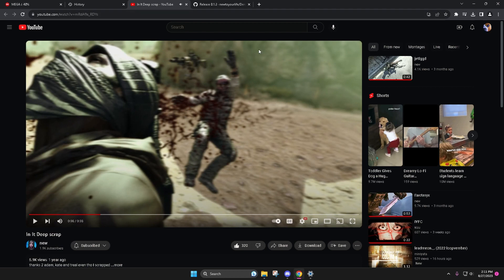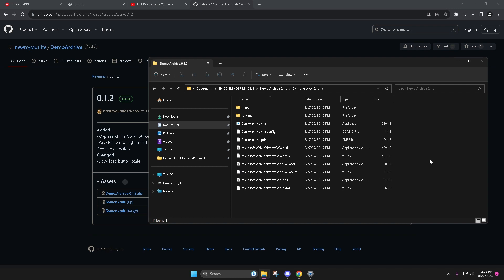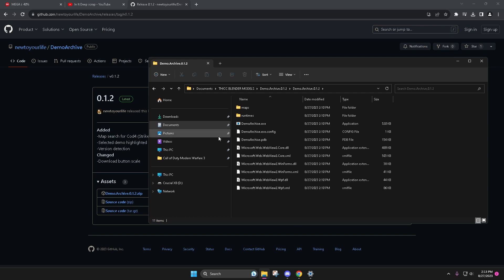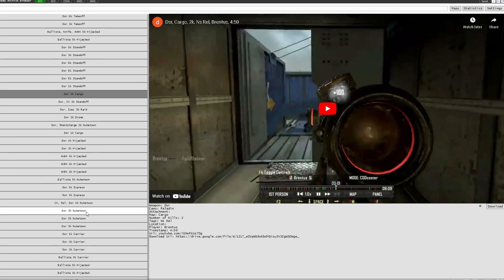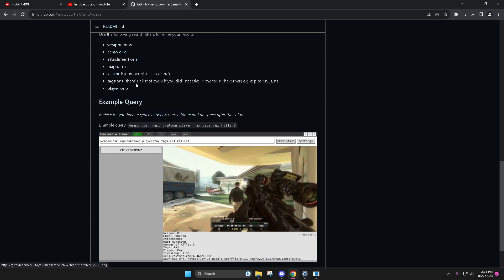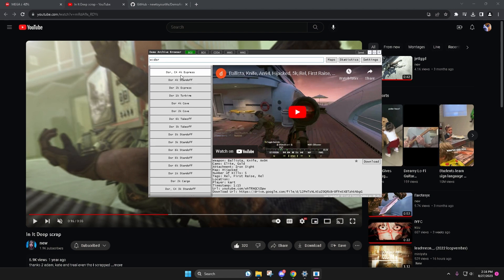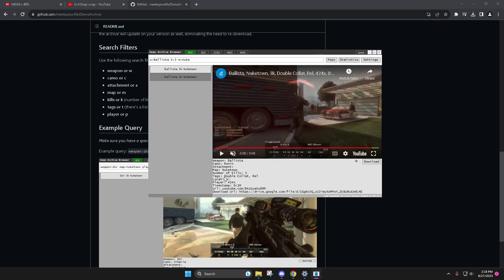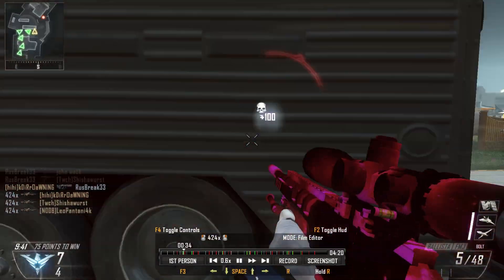Find Frags Quickly Using the New Demo Archive Tool! *Beta*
Brand new Demo Archive tool helps you find frags quicker than ever!
by:@newtoyourlife

**IMPORTANT**
You can also search by youtube url (a good way to share a demo) use "u:(end of youtube url)" for example "u:ipsyixsjute"

nonsense: 0:00
skip nonsense: 4:43